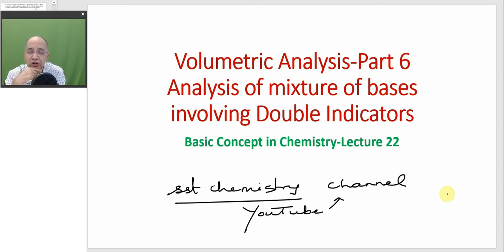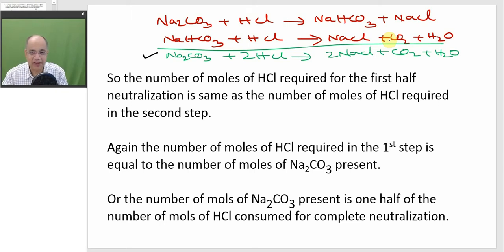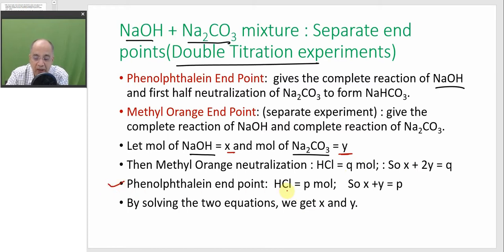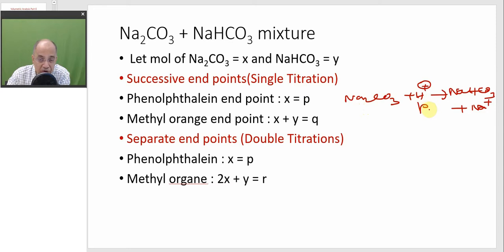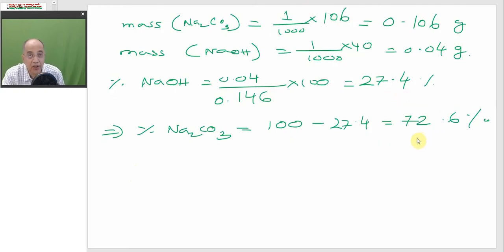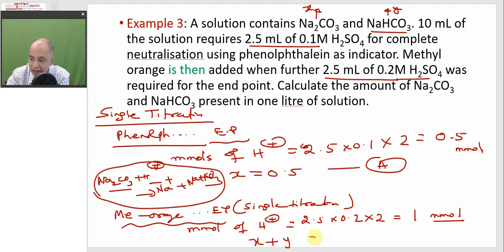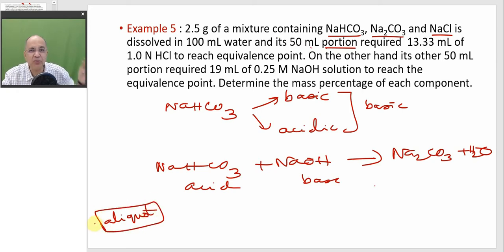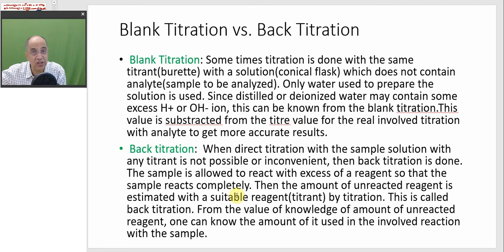Volumetric Analysis(Solution Stoichiometry)-Part 6 : Analysis of mixture using two indicators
Volumetric Analysis(Solution Stoichiometry)-Part 6 : Analysis of mixture using two indicators: Basic Concepts in Chemistry-Lecture 22  for class XI in English
Analysis of a mixture containing two bases, strong and weak or two weak bases using two indicators in either single or double titration methods has been discussed with examples.